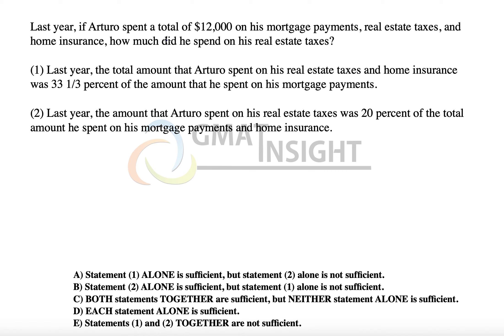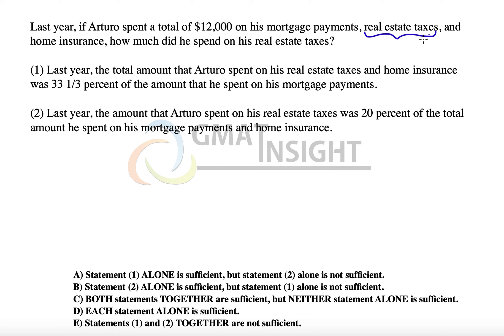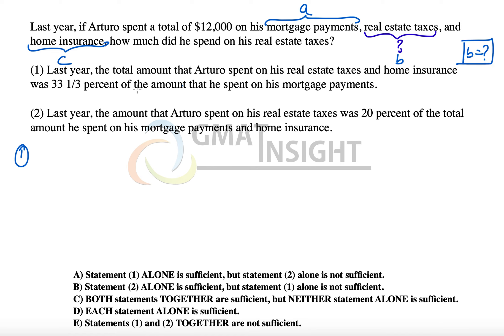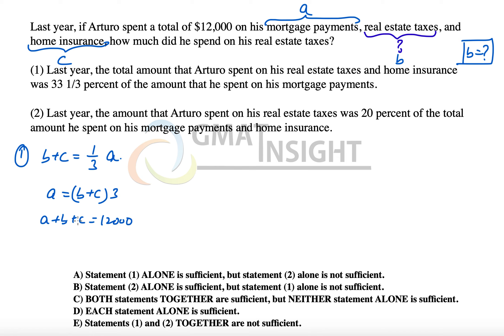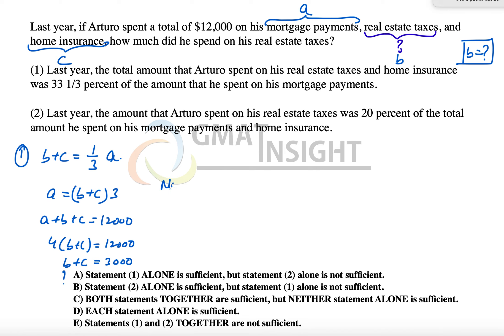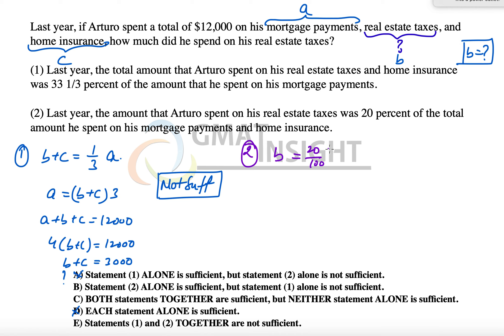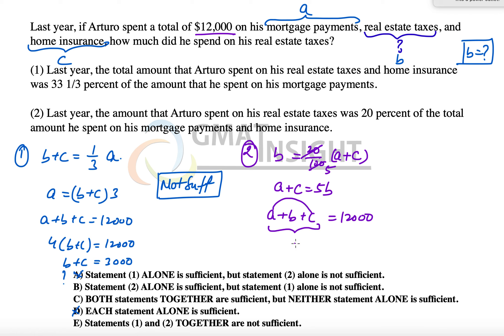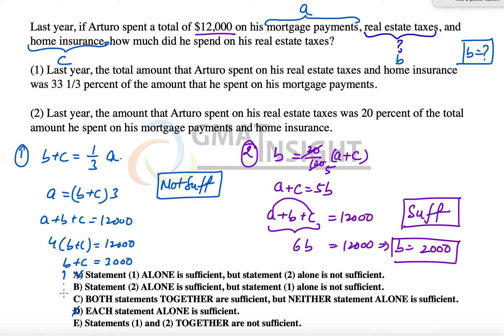OG21 DS 457 Hard Word Problems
"Last year, if Arturo spent a total of $12,000 on his mortgage payments, real estate taxes, and home insurance, how much did he spend on his real estate taxes?

(1) Last year, the total amount that Arturo spent on his real estate taxes and home insurance was 33 1/3 percent of the amount that he spent on his mortgage payments.

(2) Last year, the amount that Arturo spent on his real estate taxes was 20 percent of the total amount he spent on his mortgage payments and home insurance."